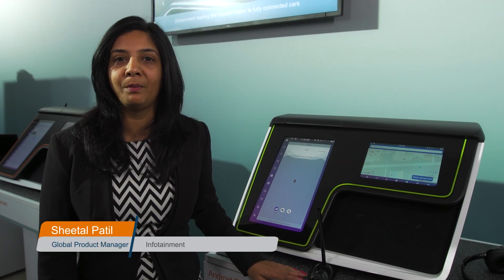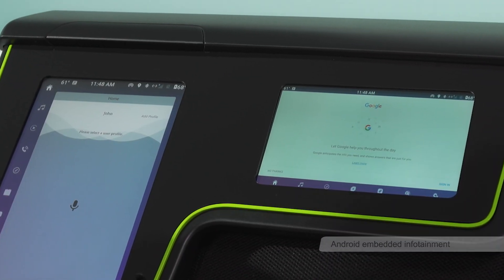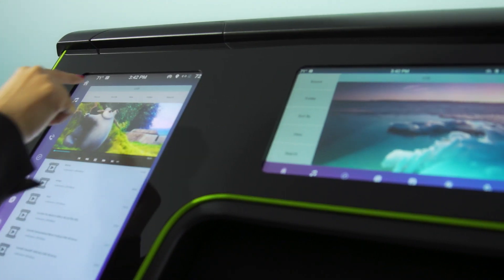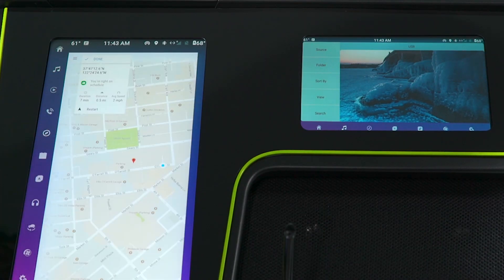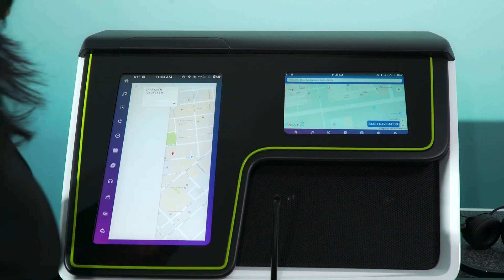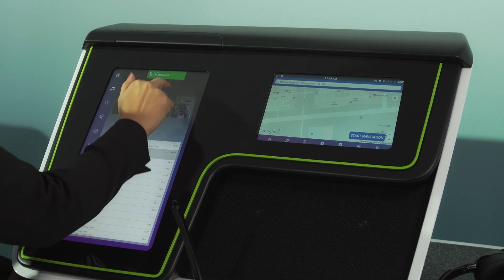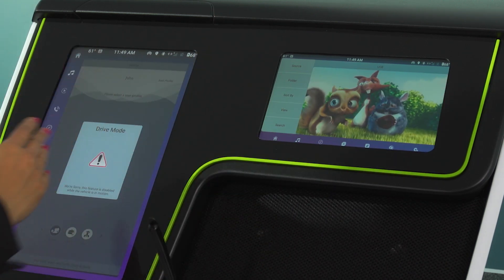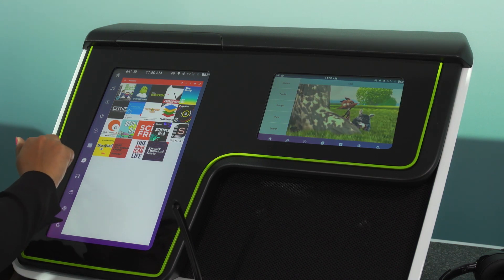2018 Embedded Infotainment Android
Visteon's Android Embedded Infotainment is a mid to high Android O system based on Qualcomm Snapdragon 820 am with Google Assistant, maps and navigation capabilities. This system leverages the abilities provided by Android O, but also fills in the gaps with Visteon solutions like Apple CarPlay integration and multi-touch with multiple displays.